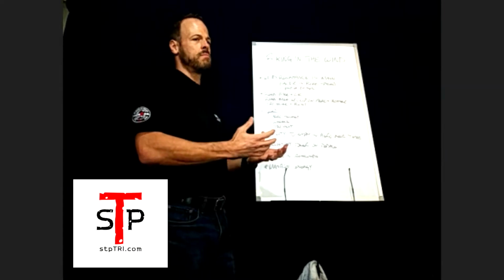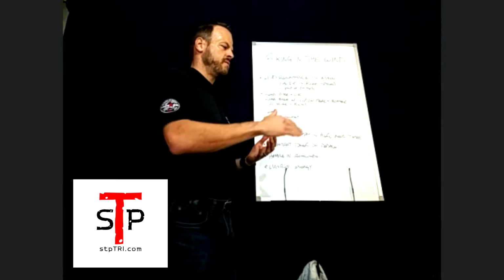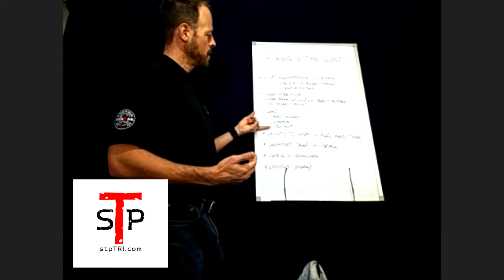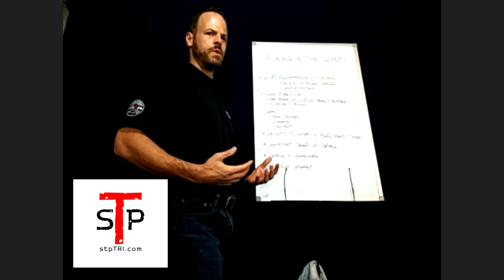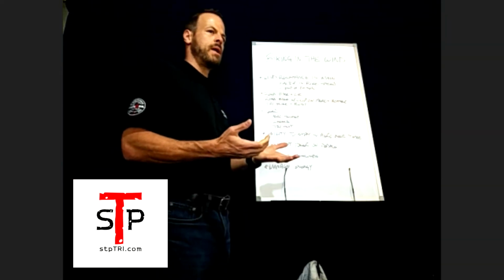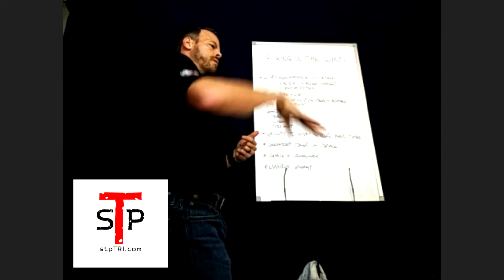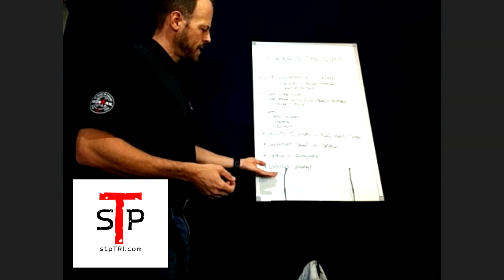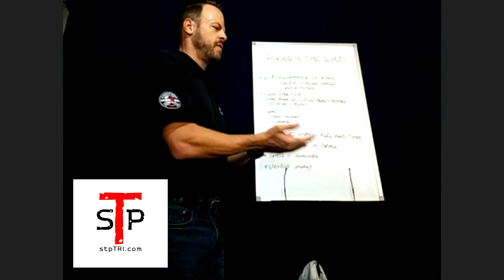BIKING TIPS WHEN RIDING IN THE WIND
Windy day on the bike?  Watch for some ideas on how to maximize efficiency when mother nature blows.